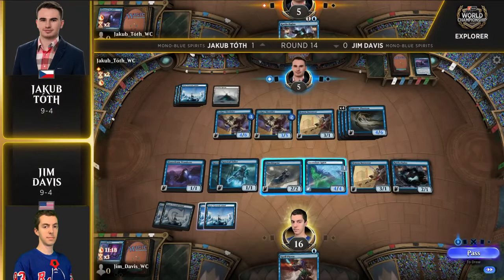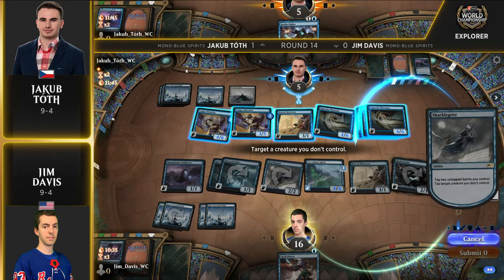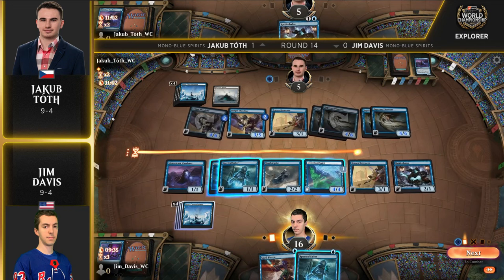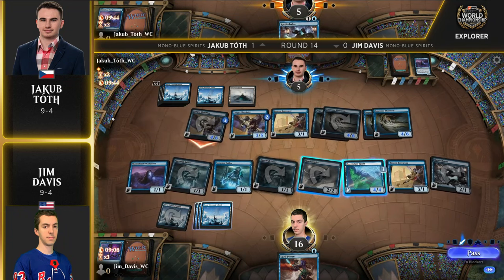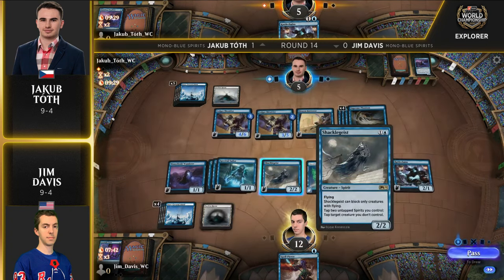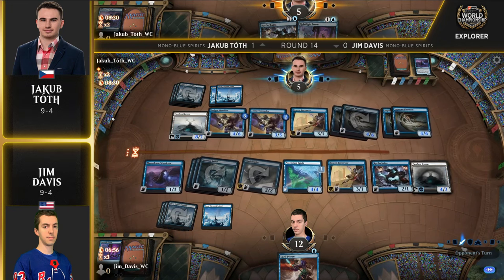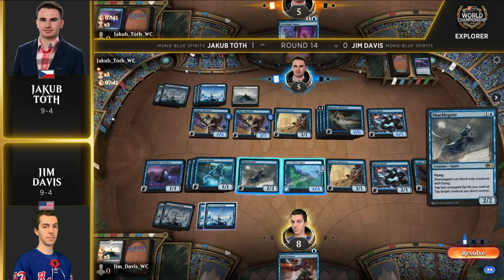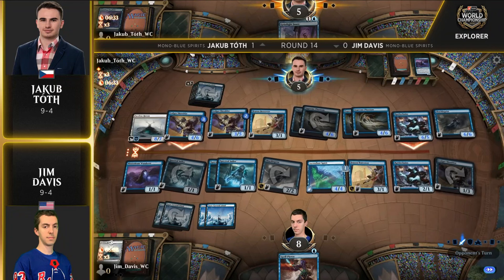Jim Davis vs Jakub Tóth | Round 14 | Magic Worlds XXVIII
Jim Davis (Mono-Blue Spirits) vs. Jakub Tóth (Mono-Blue Spirits)

Find full coverage, decklists, and more from Magic World Championship XXVIII